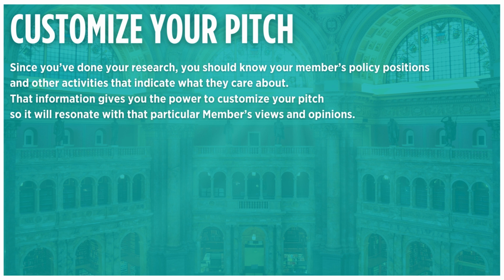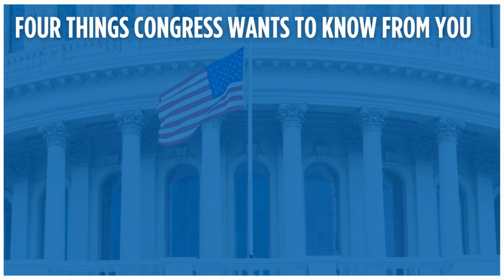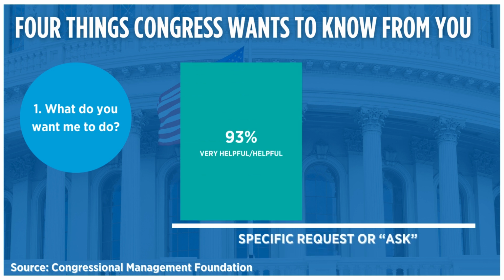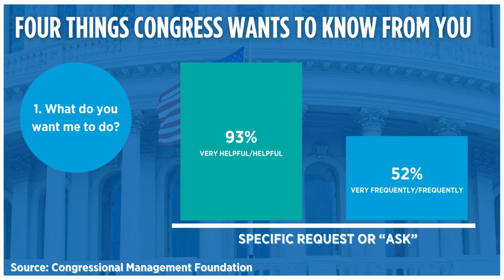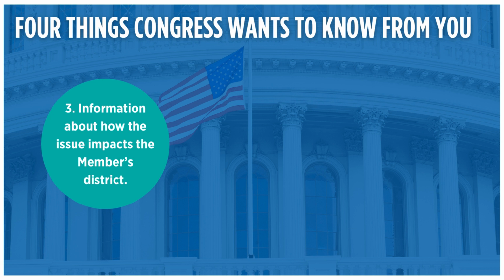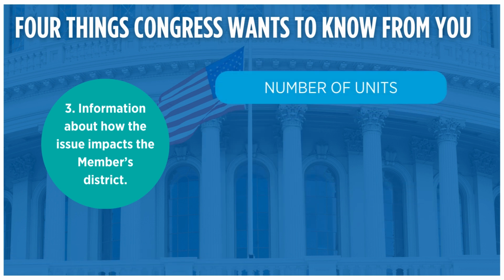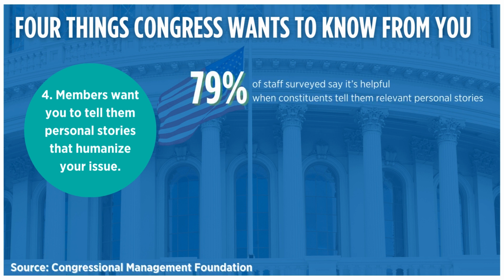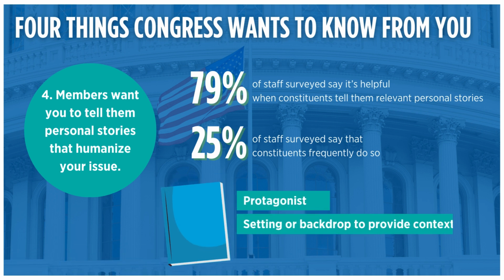NAA Advocacy Toolkit: How to Customize Your Pitch to Resonate With Your Policymakers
Customize your pitch when meeting with Congress by knowing what they want to hear from you.